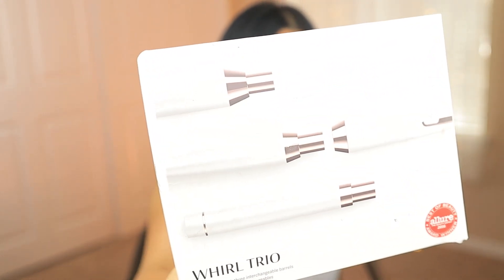Quick Hairwaves Using the T3 Trio Curling Wand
Hi guys I'm back doing this quick review/try it with me video using the trio wand from T3 so if u want to get carefreewaves check it out.